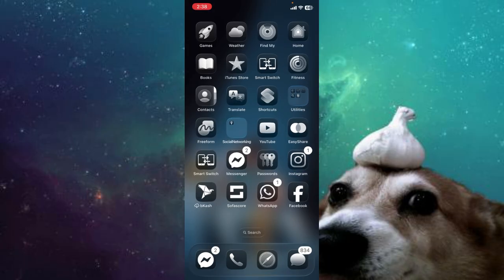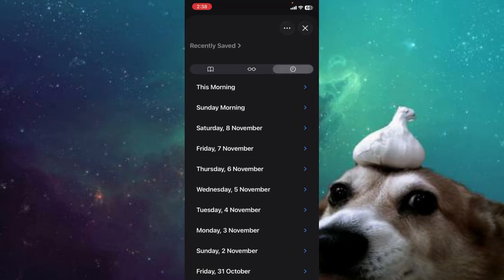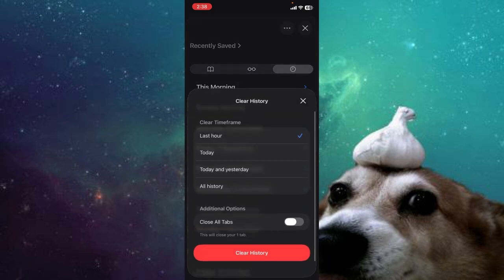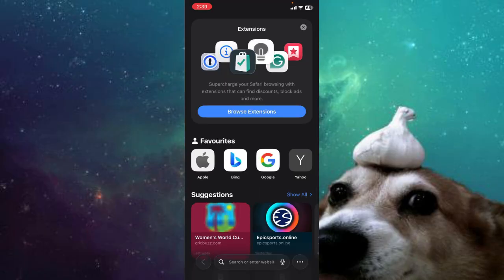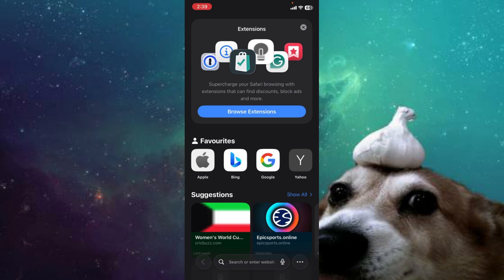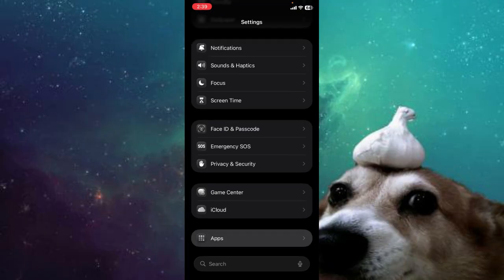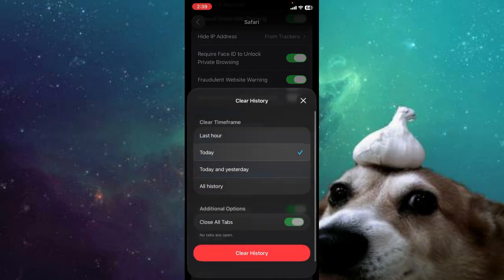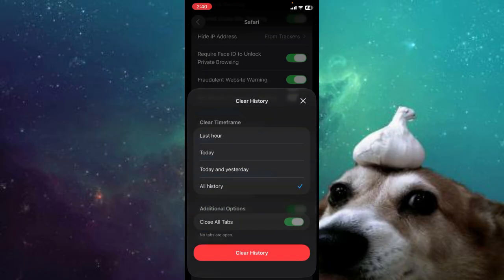How To Clear Safari History on iPhone (iOS 26) | Delete safari history on iphone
How To Clear Safari History on iPhone (iOS 26)
how to delete safari history on iphone
Let' see how to clear Safari history on your iPhone on iOS 26.

This video will show you how to clear Safari history on iPhone in iOS 26. Once you have completed this tutorial you will know how to delete the website history and data from your iPhone’s Safari browser in iOS 26.

You can delete your iOS 17 Safari history with the following steps:

1. Open Settings.
2. Choose Safari.
3. Tap Clear History and Website Data.
5. Choose the options, then tap Clear History.

delete iphone browsing history
safari history
how to completely delete iphone browsing history
clear safari history on iphone
clear iphone safari history
how to clear safari website data
как очистить историю в сафари